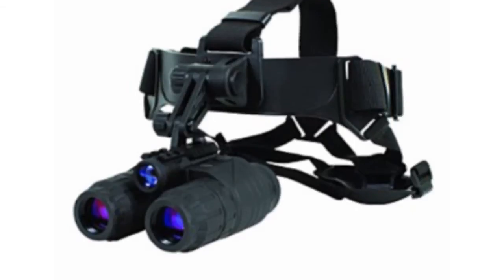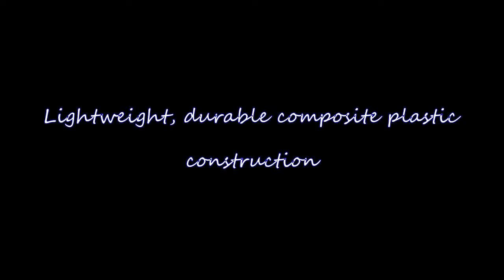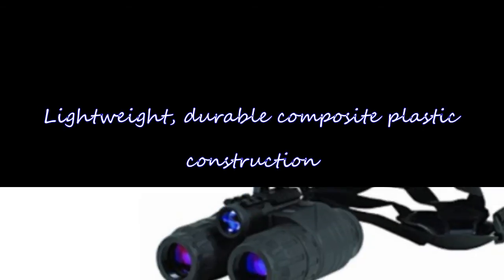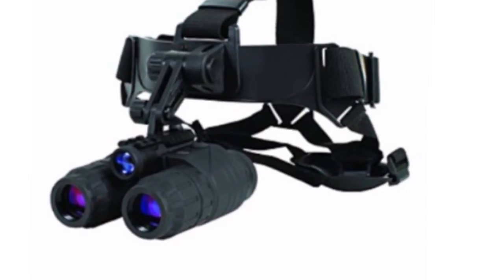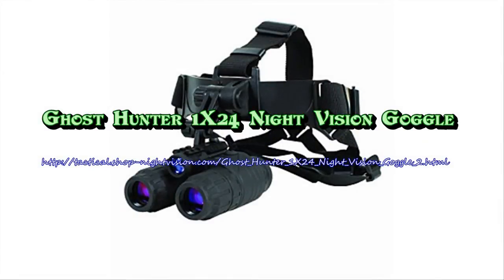Ghost Hunter 1X24 Night Vision Goggle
Ghost Hunter 1X24 Night Vision Goggle (Sports)

If you search on line, it can be quicker to get better bargains on different products. Interested in buying night vision for your hunting? Check out the Sightmark Ghost Hunter 1X24 Night Vision Goggle Binocular Kit by Sightmark! One of the several major features is the lightweight, durable composite plastic construction. Additional features include things like ergonomic design and quick power-up and built in ir illuminator. The tactical night vision dimensions are 9&8243H x 4&8243L x 3&8243W and it has a weight of 1 lbs. Are you presently looking into purchasing a night vision and you are simply looking for the best price for this product? Or perhaps you would like to know the thoughts of some other clients before you buy a tactical night vision? If that's so you are at the right place. To make certain that your transaction goes smoothly and everybody comes out satisfied, I'll offer some ideas before buying this tactical night vision. Therefore you are not unsatisfied after buying it also in accordance with the product you need. Additionally, there are cost comparisons from dealers which I found, which means you receive the best value at present with this great product.